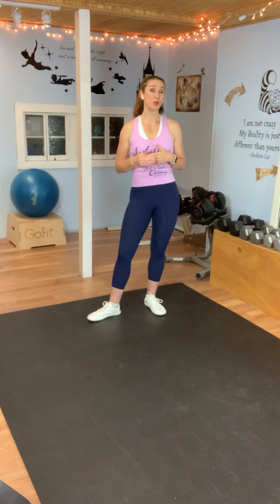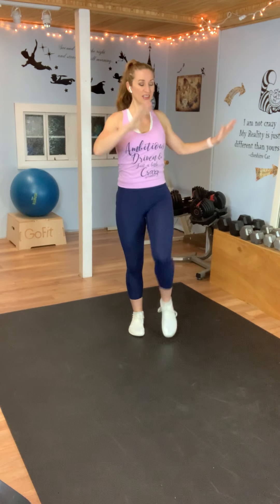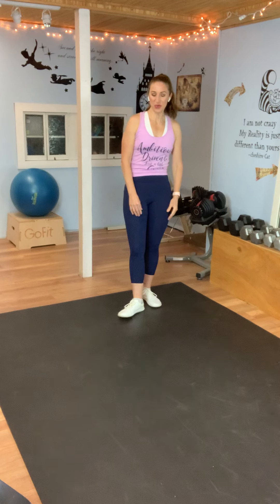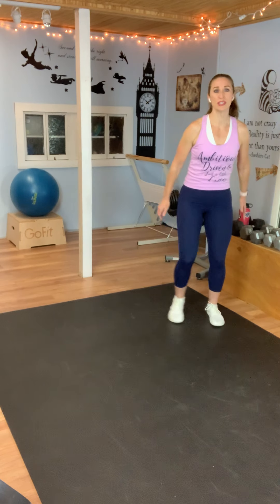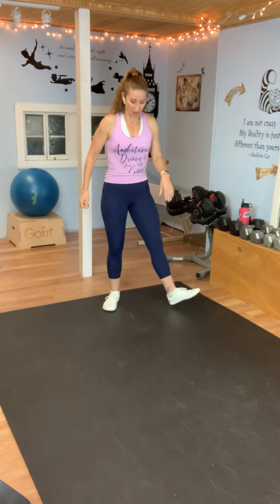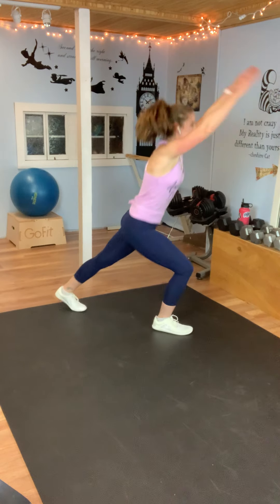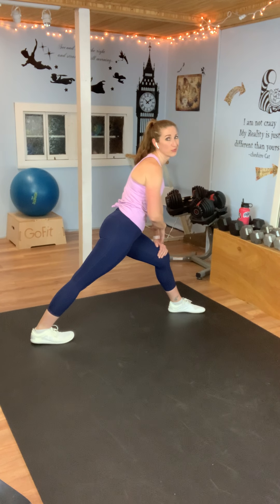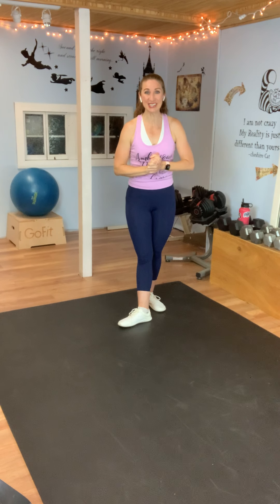Beginner Cardio Workout/Low-Impact/No repeats/Julie Jones Fitness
Hi Friends! This is a low impact, beginner cardio workout. If you are new to fitness or need a low impact workout, than this workout is for you! You don't need any equipment, just your own body weight. We are gonna sweat and burn calories!